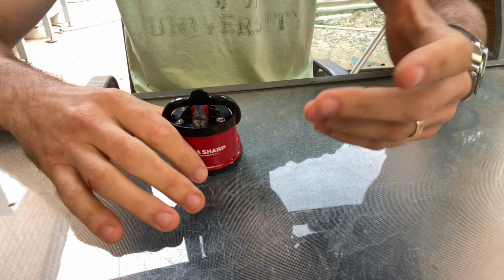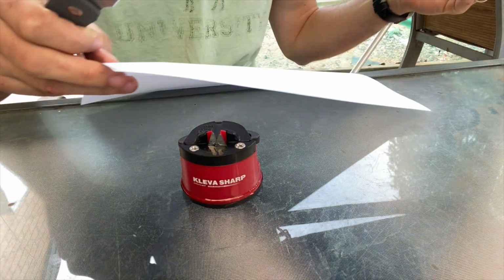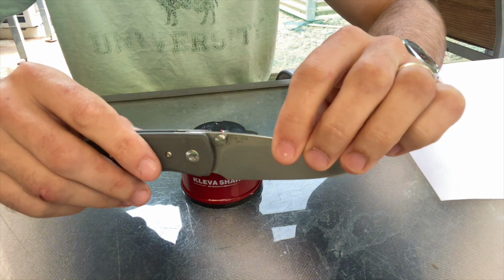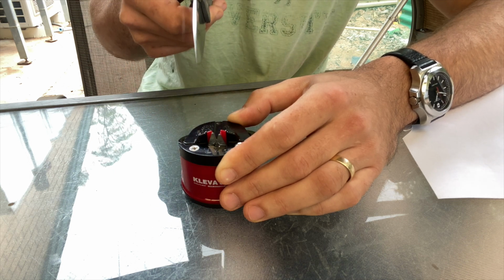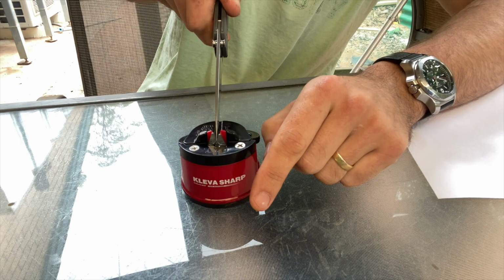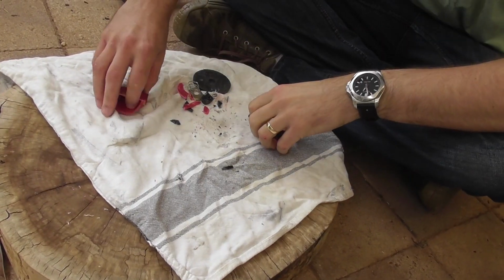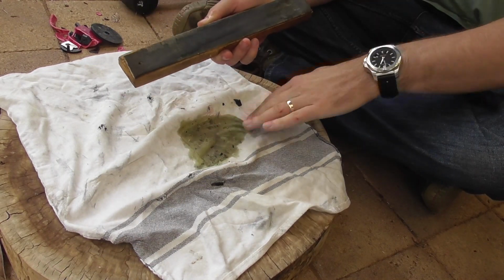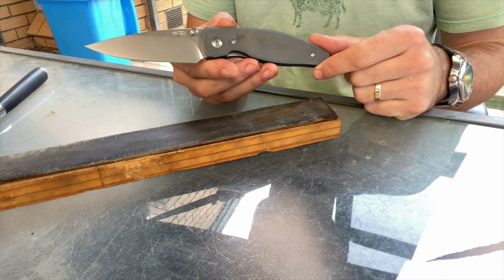Sharpening the Worlds Best Knife with the 'Worlds Best Sharpener'